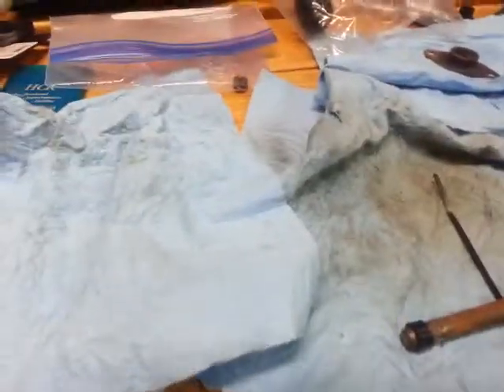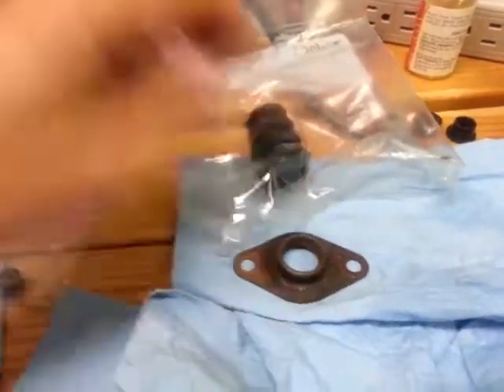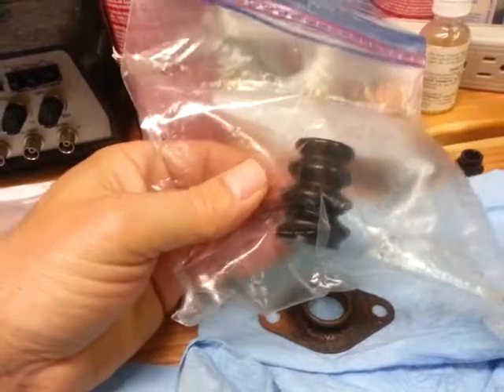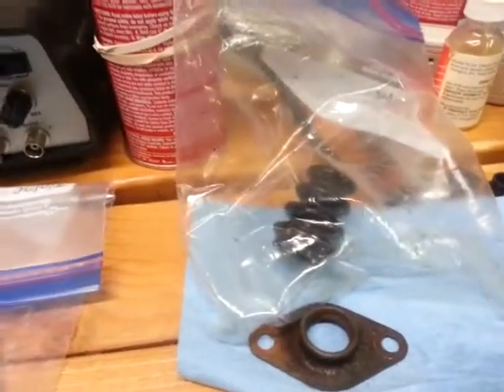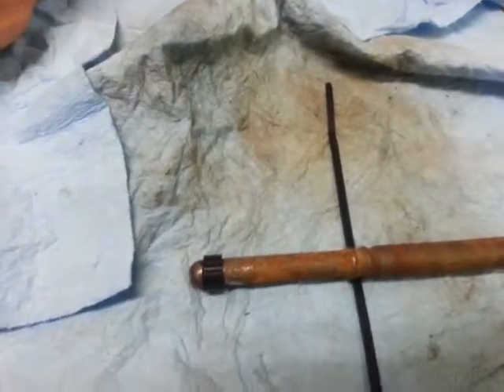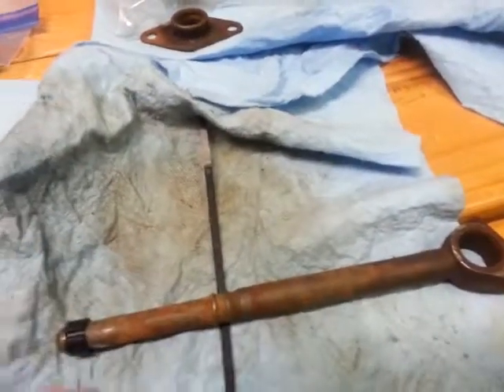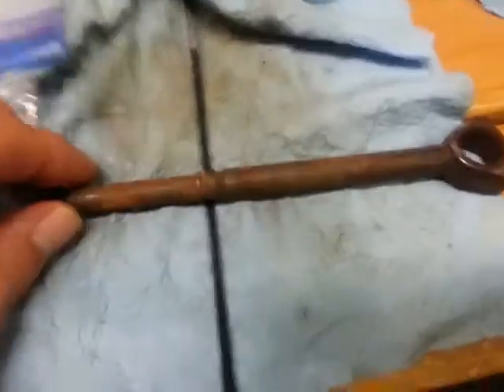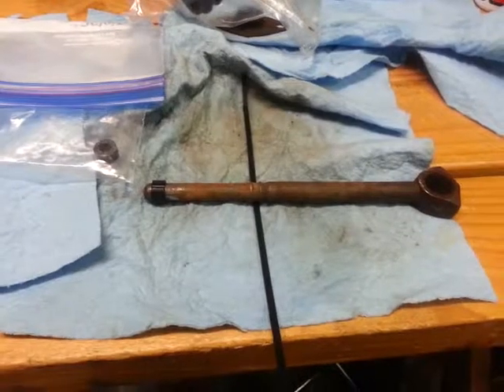69 Road Runner Brake Actuator Rod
ProjectBeepBeep is getting close to road worthiness.